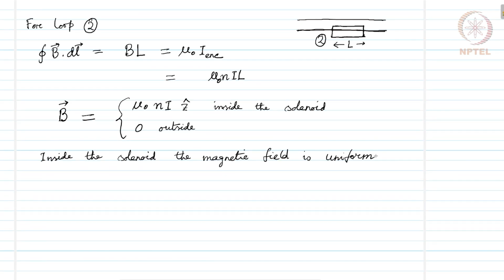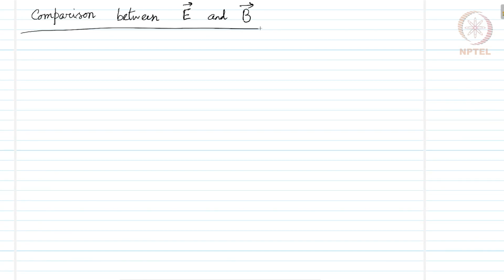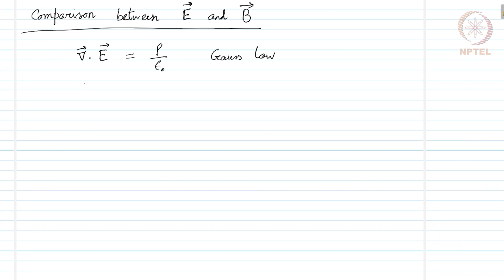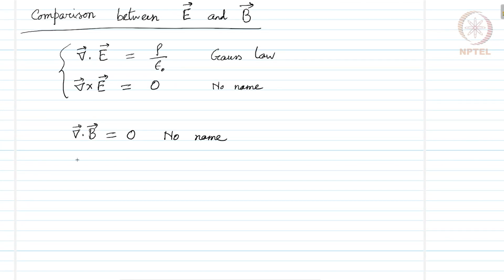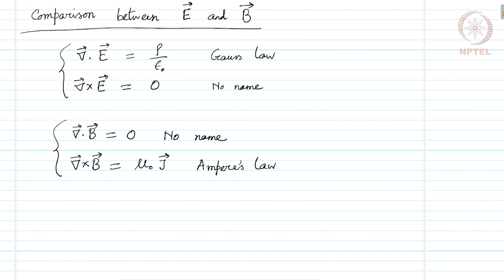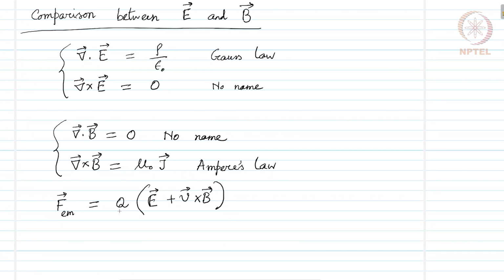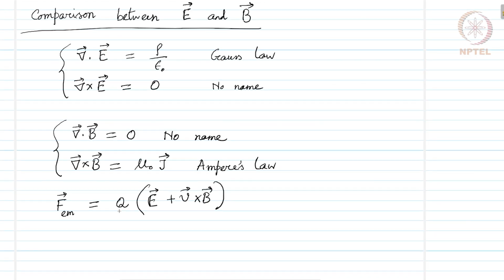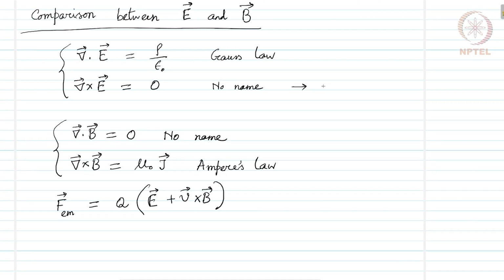mod10lec66-A comparison between electrostatics nad magnetostatics